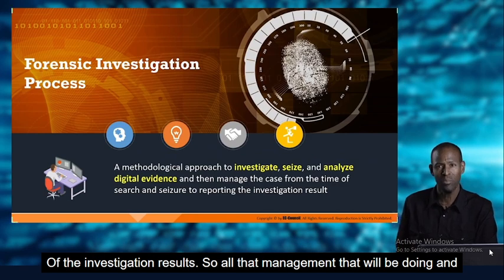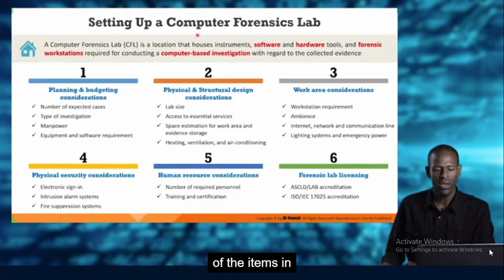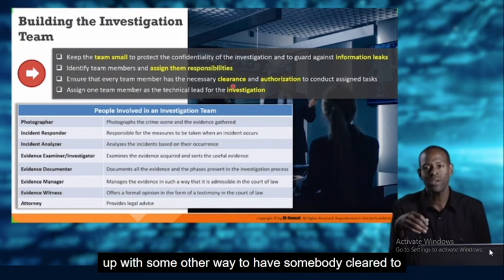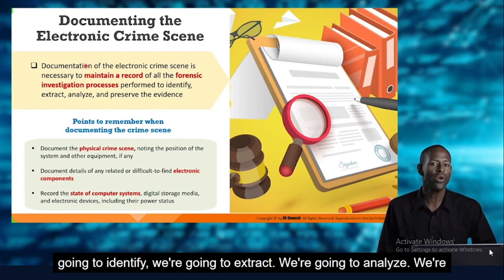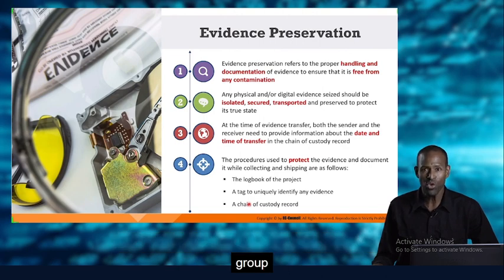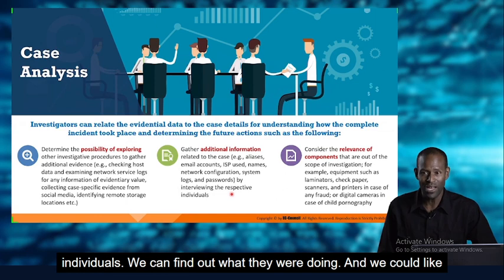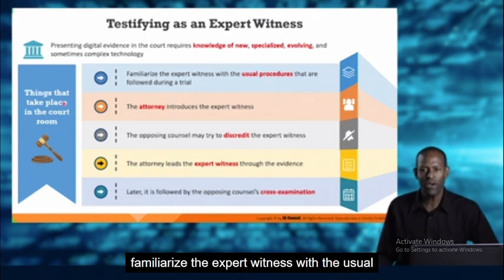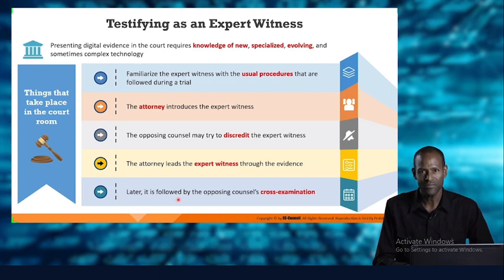computer forensic investigation process